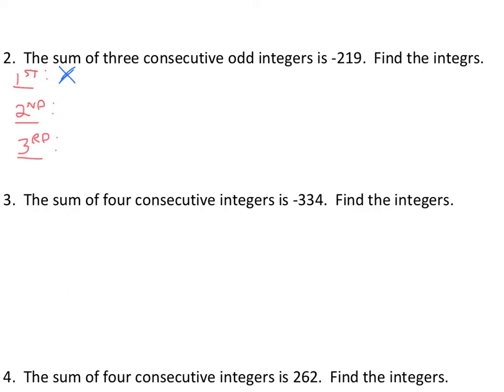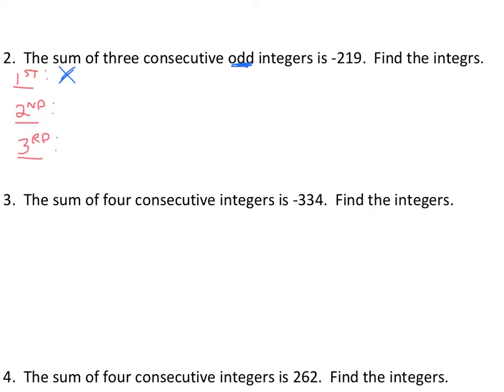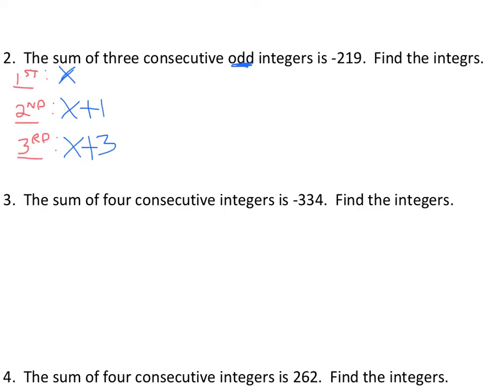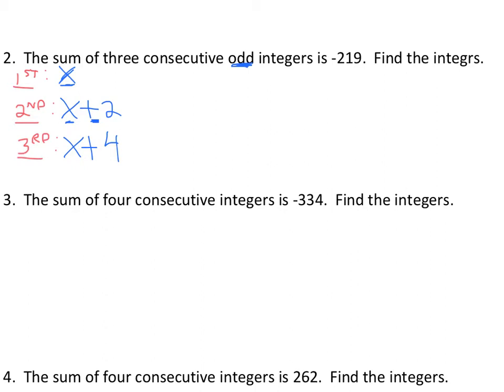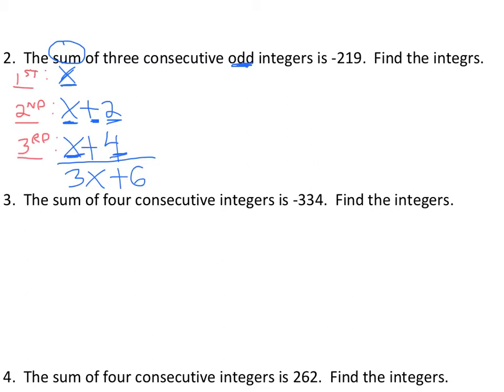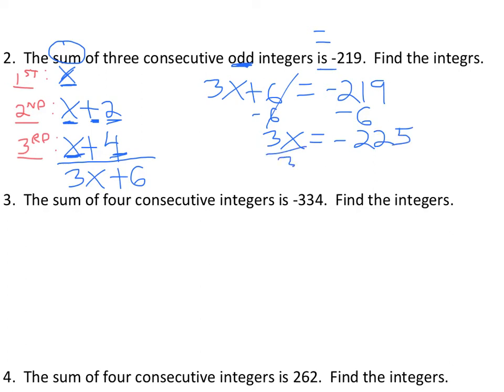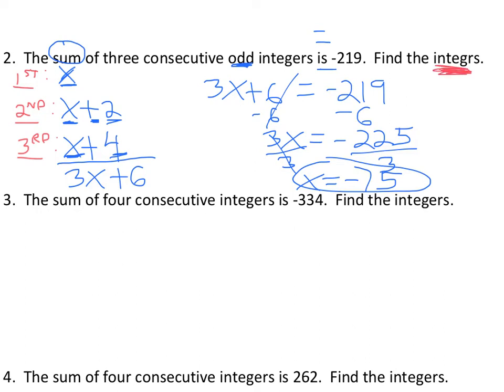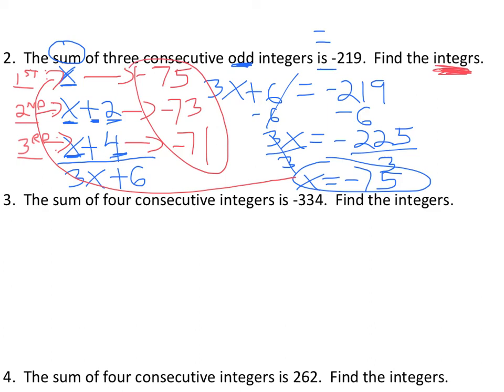solving consecutive odd integer word problems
Solve consecutive odd integer word problems